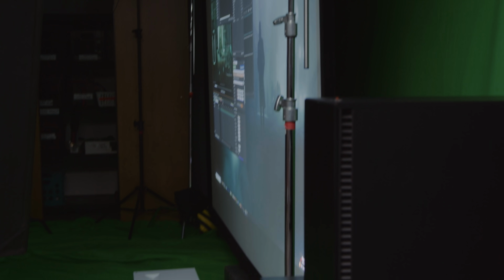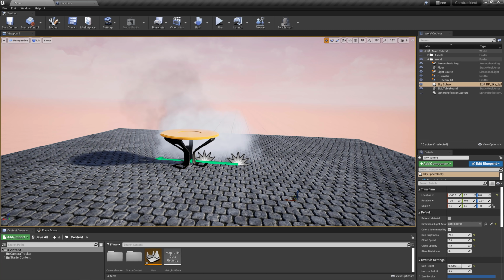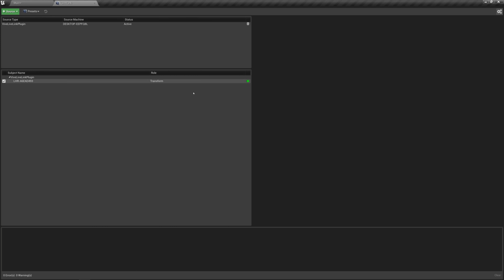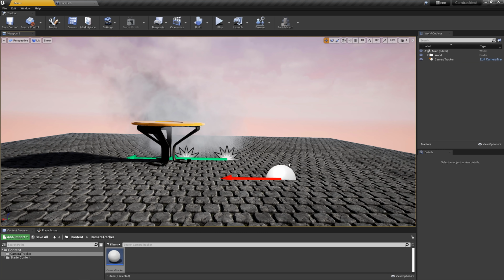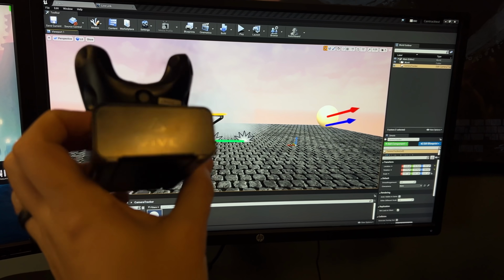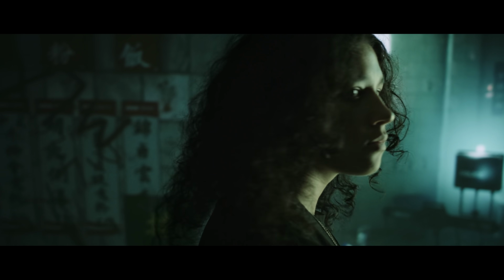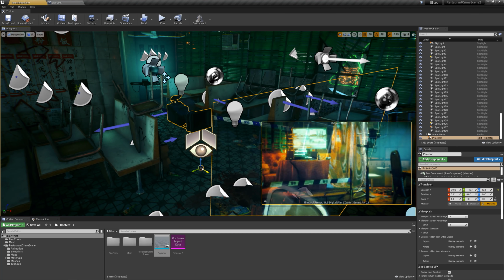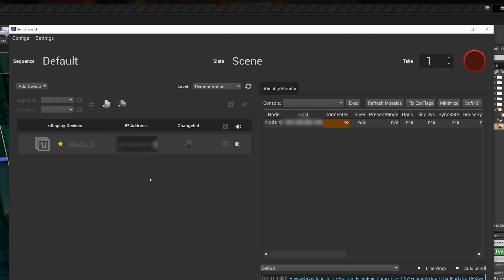Virtual Production with a Projector & Unreal Engine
Envato - 50 Million Resources for $10: